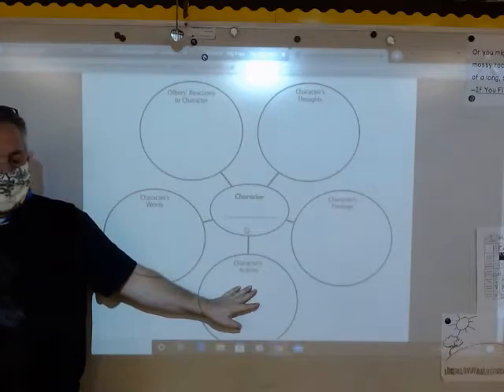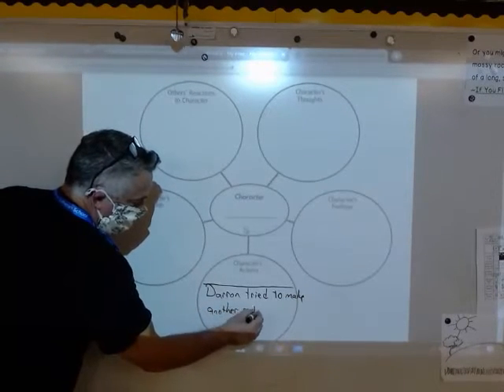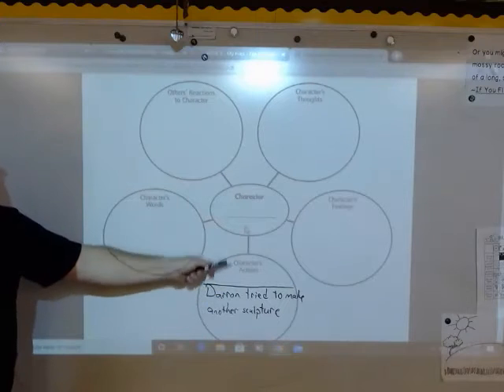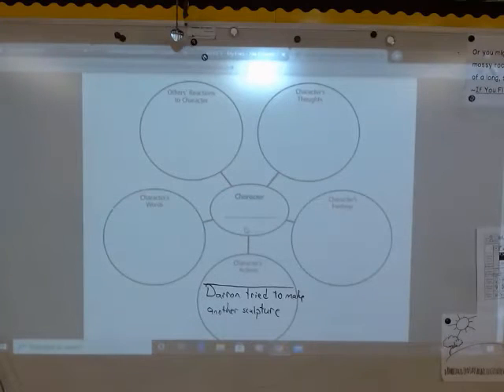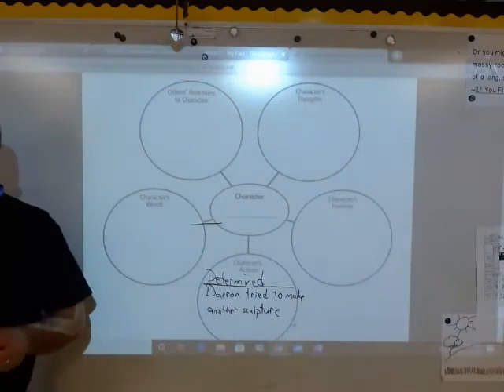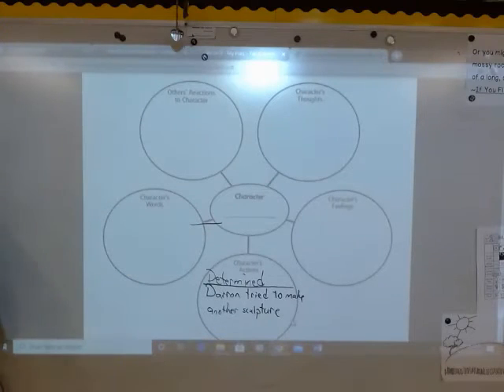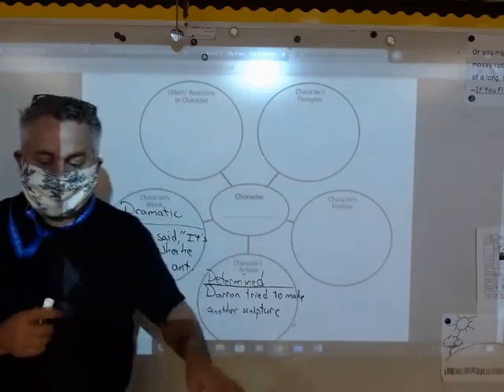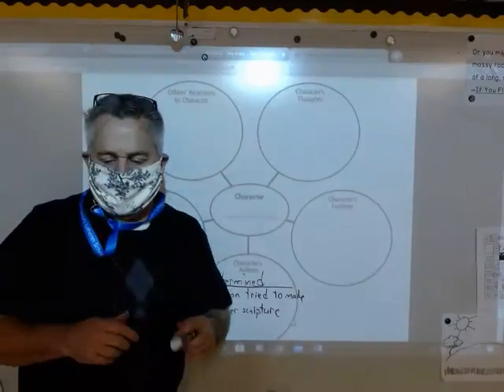Reading Monday, November 16